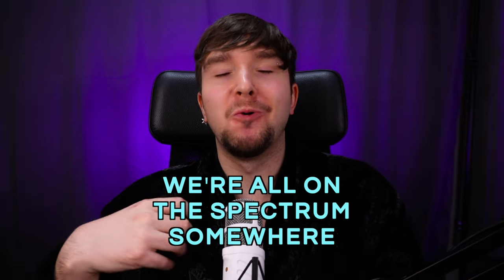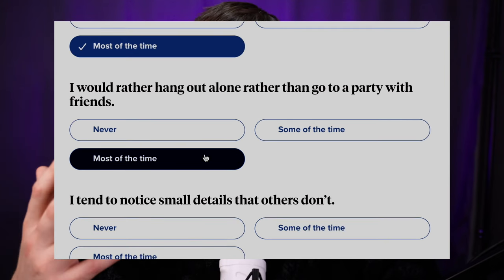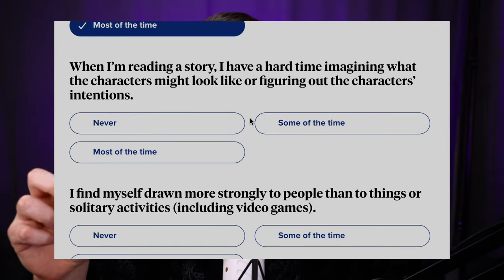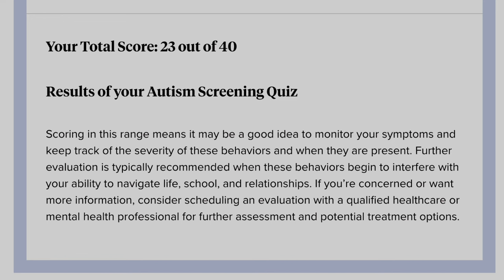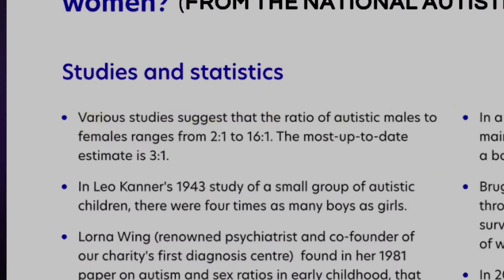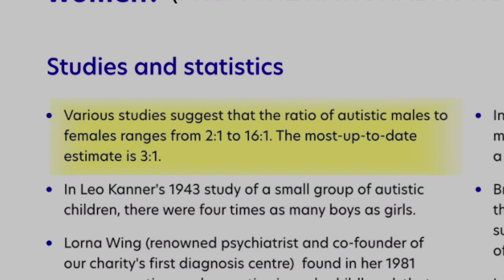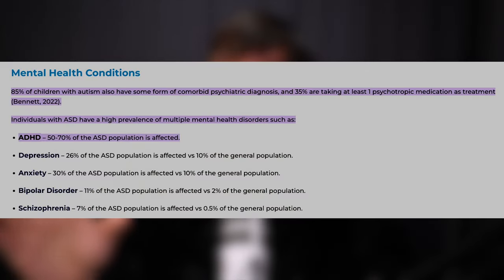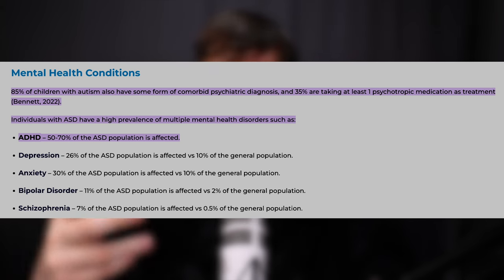Autism Spectrum Disorder | Autism A-Z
A bite-sized overview of Autism Spectrum Disorder from a lived experience advocate.

WHAT SERVICES DO I OFFER?

🎙️ Podcast, TV and Radio Guest

🗣️ Public Speaking For Events